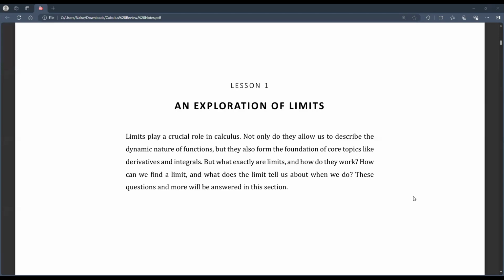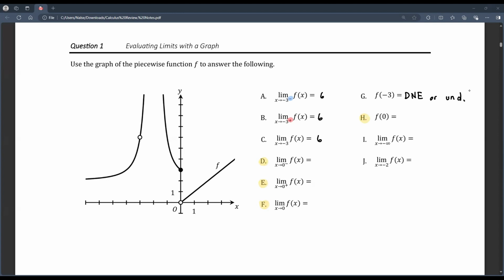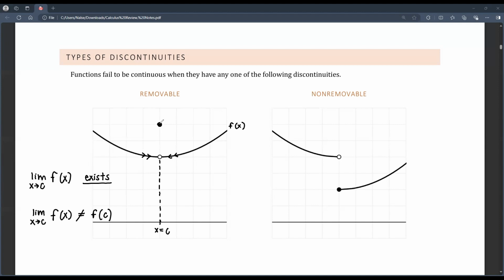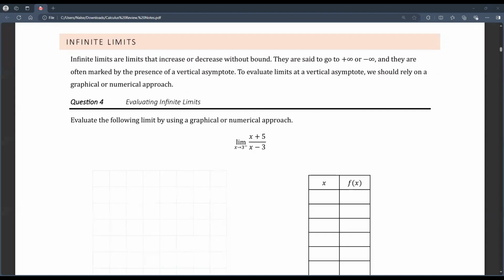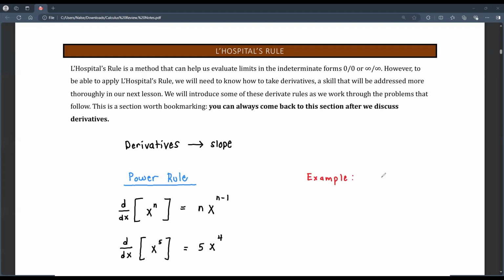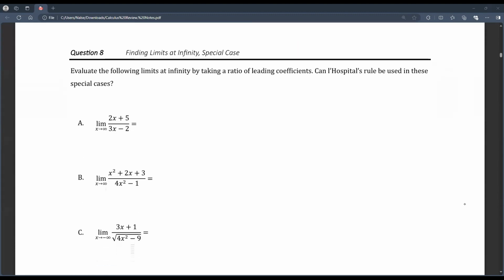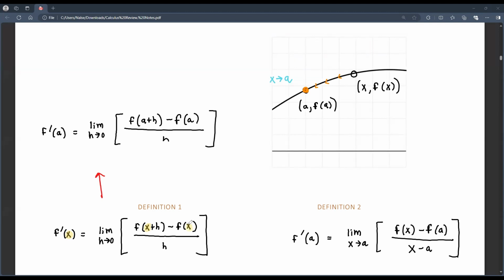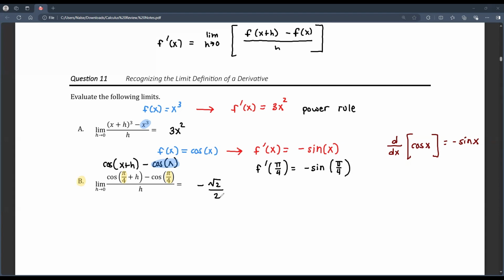An Exploration of Limits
This is a comprehensive review of limits designed for the AP Calculus AB curriculum. Enjoy!